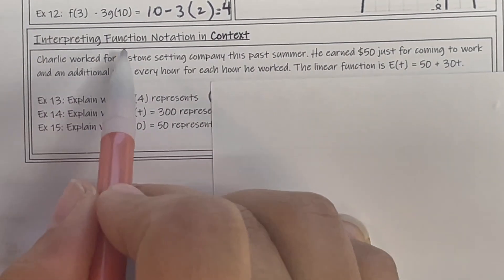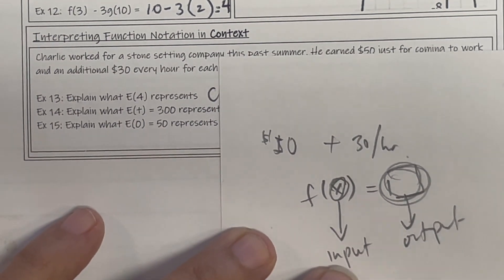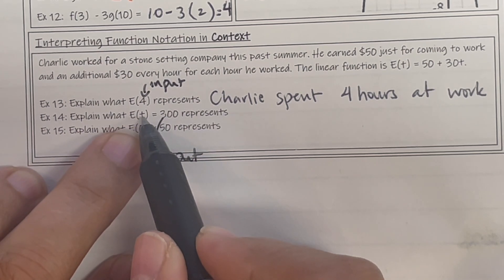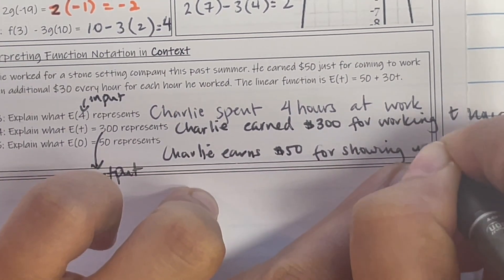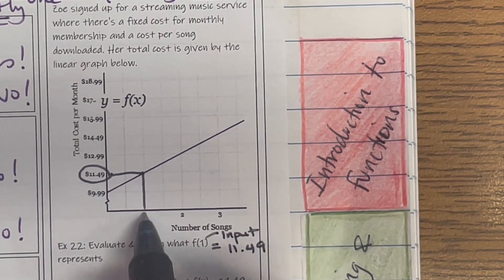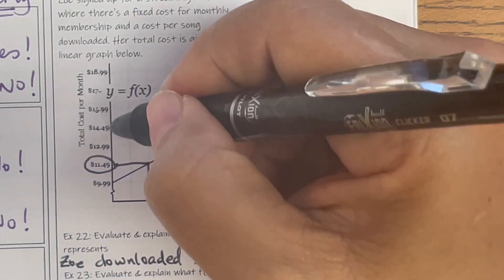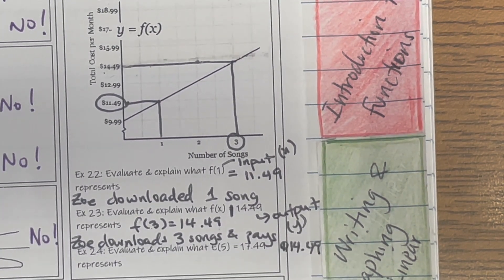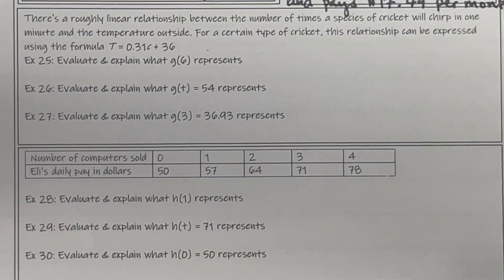Interpret Function Notation Context